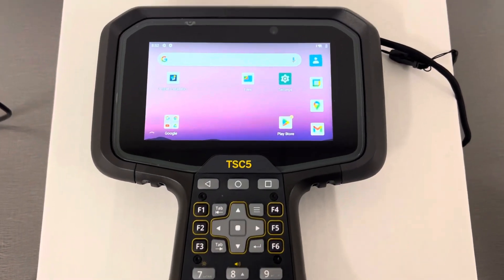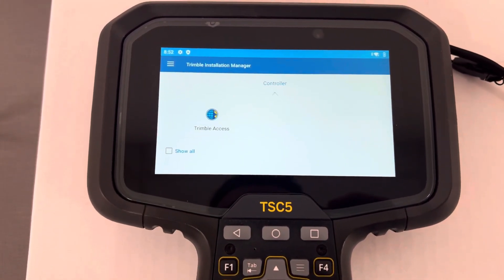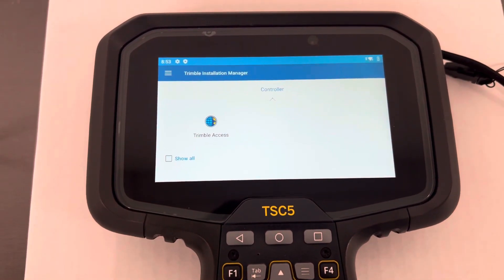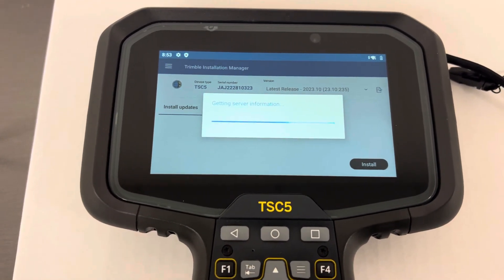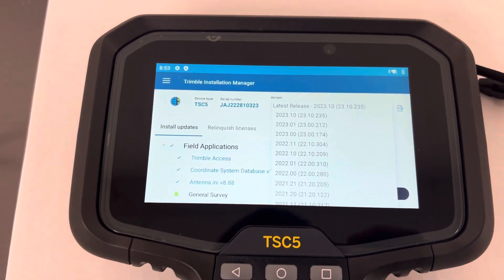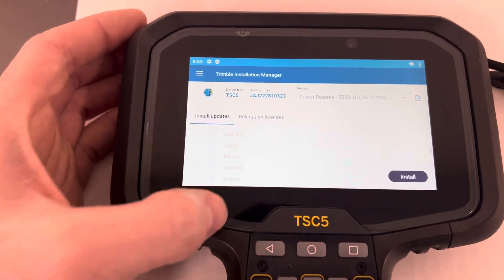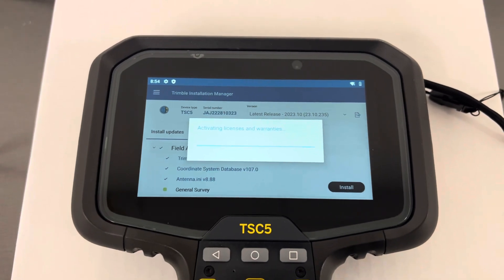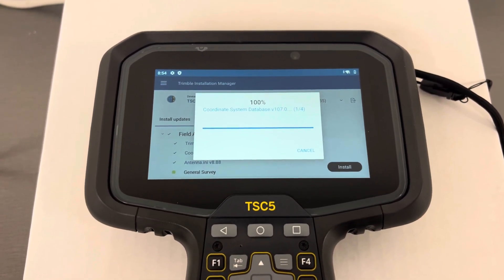Updating Trimble Access on a Trimble TSC5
This video shows you how to update or install Trimble Access on a TSC5 controller using the built-in Trimble Installation Manager App. You must have an internet connection to do this.